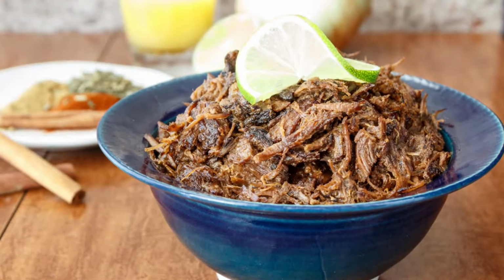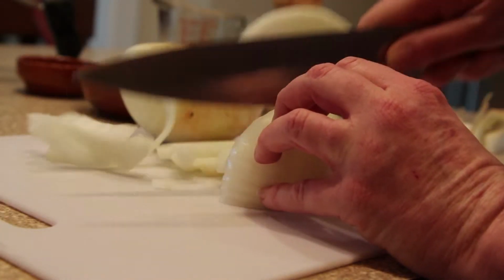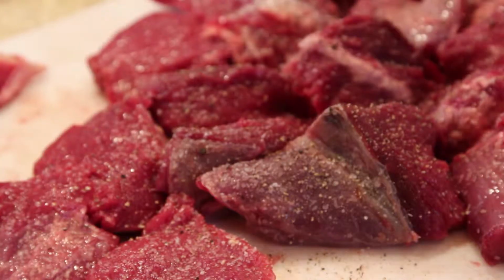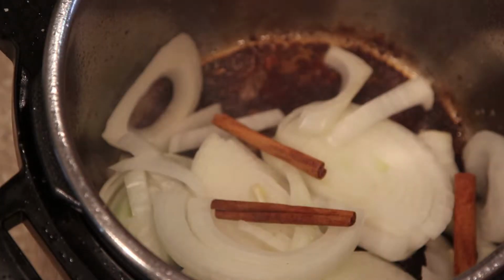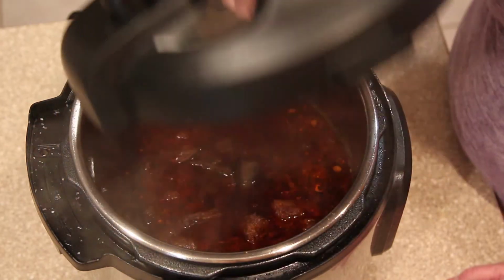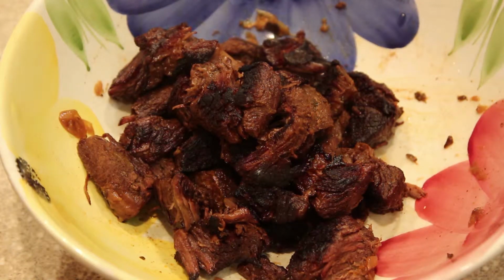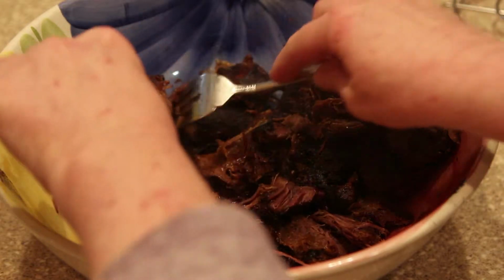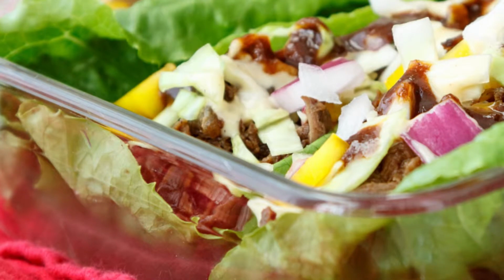Smoky Beef Carnitas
You and your family are going to love these smoky beef carnitas! If you have always thought carnitas sound good but you don't eat pork, this recipe is for you. And if you are tired of beef stew and are wondering what to do with that chuck roast you have, this recipe is also for you! Whole30-compliant, as well!